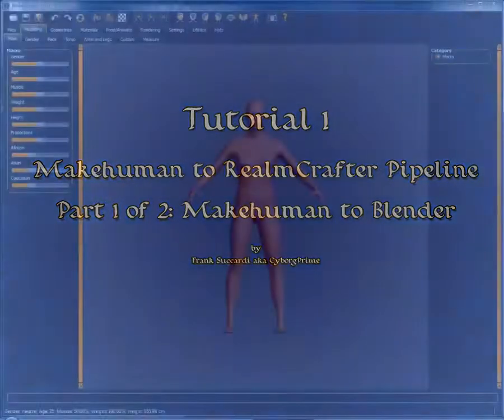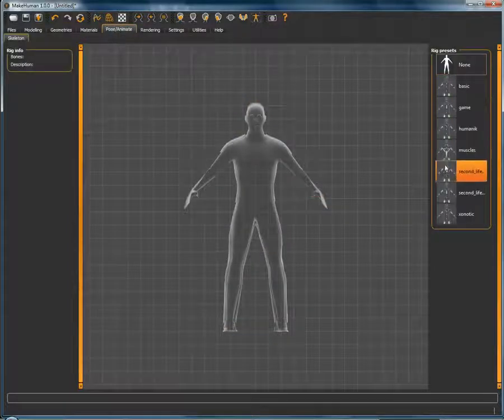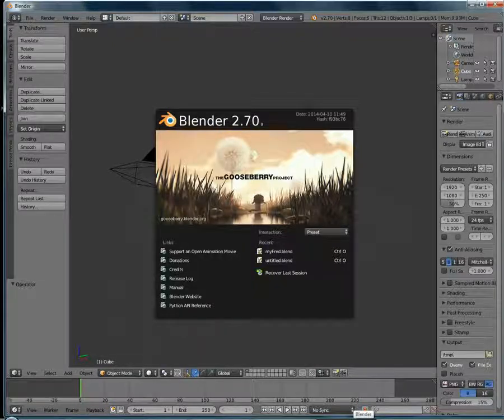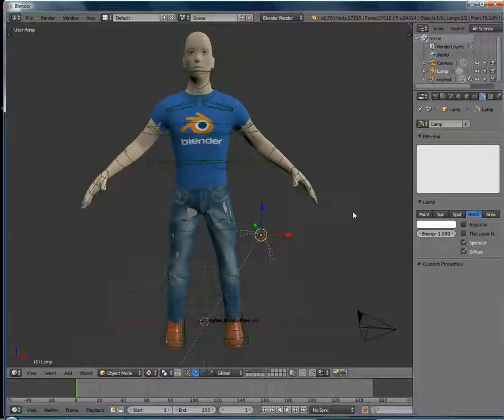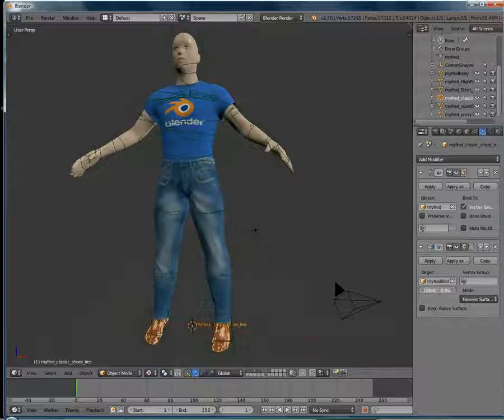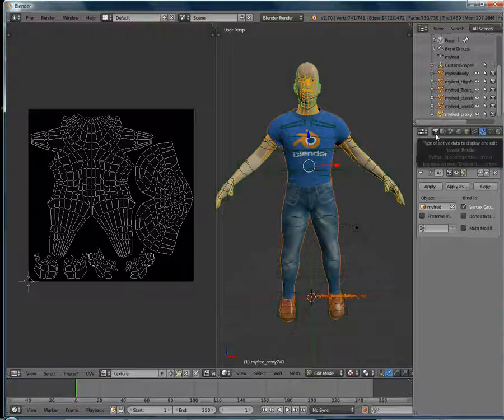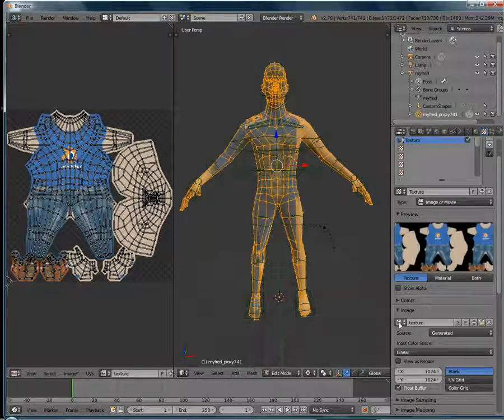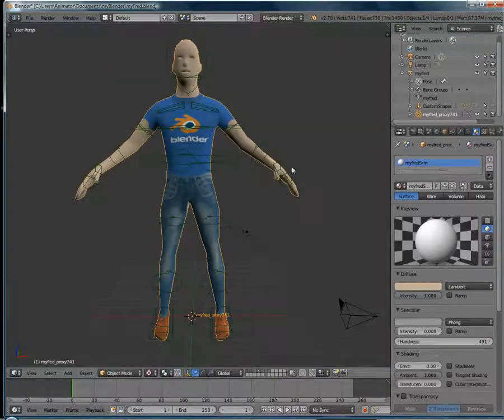Tutorial 1 Makehuman to Realm Crafter Pipeline Pt 1 of 2 Makehuman to Blender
Part 1 of 2- This tutorial covers the pipeline from creating human meshes in Makehuman to baking textures on the model in Blender.

Topics Covered
- Getting Started: Tools: 00:00:40
- Overview: 00:00:55
- Begin by Opening MakeHuman: 00:01:29
- Exporting Human Mesh from MakeHuman: 00:02:44
- Installing MakeHuman Plugins for Blender: 00:03:20
- Startup Blender: 00:04:43
- Importing the MakeHuman Model Into Blender: 00:05:40
- Setting the Shading Options in Blender: 00:06:31
- Fix the Default Lighting: 00:07:14
- Shrink Wrap the Textures  to Prepare for Baking: 00:07:34

** BUG ALERT **
OK- it looks like a problem with the makehuman file - the shrinkwrap function doesn't work correctly - I tried it in 2.70 which is the version i used when i made that video and it did the same thing.

A work-around is to use the object scaling instead.

So start from the point where you select the shirt from the object tree, then press n to make the properties panel come out if it's not already displayed.

Then use the x y z scaling to scale the shirt up (usually on the y axis).

Do the same for the pants.

The shoes were a little bit tricky - I had to scale them and move them to better encompass the foot.

Give that a shot, while i see if the shrinkwrapping issues can be resolved.

Thanks!

  🔷 Ethan Burdeau
  🔷 Gabrielle Angel Dee Lily
  🔷 Jay Turley
  🔷 Adrian Morgan
  🔷 Programmable Spacecraft